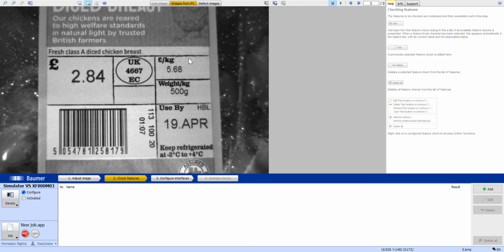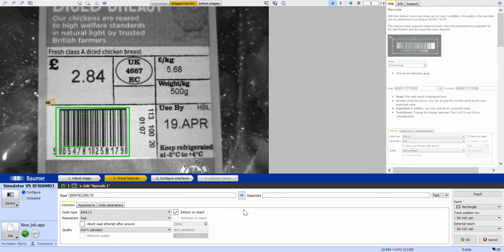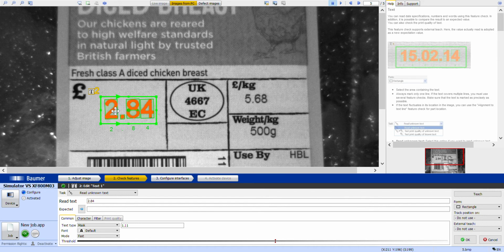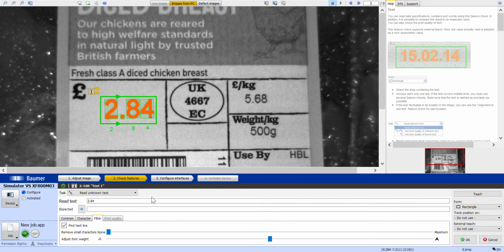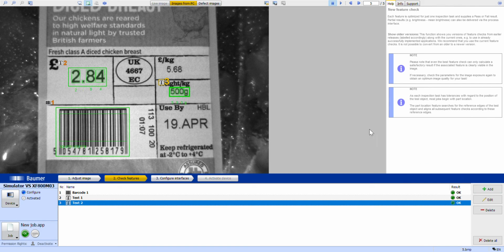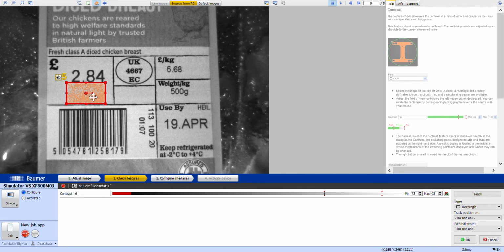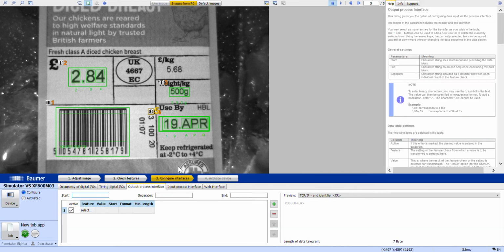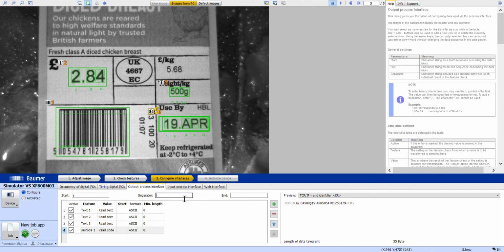OCR demo on Chicken pack label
OCR demo on Chicken pack label using Baumer Verisens